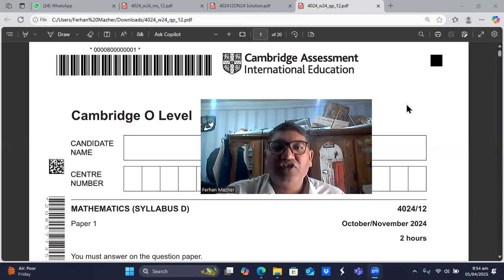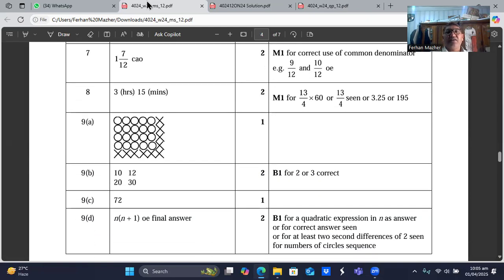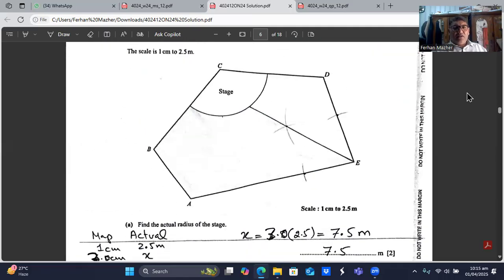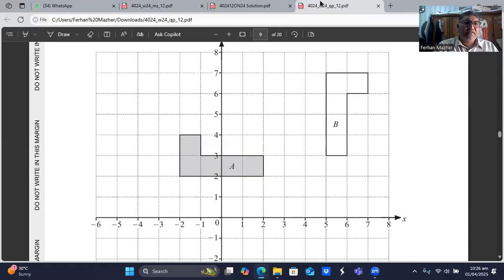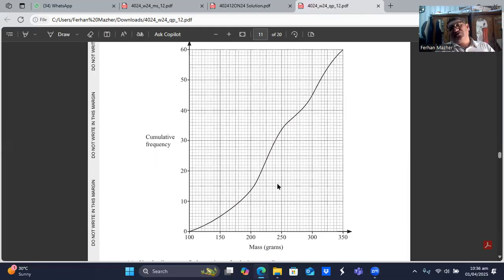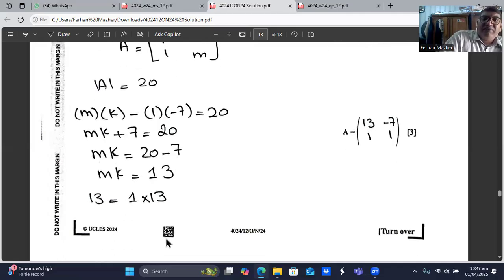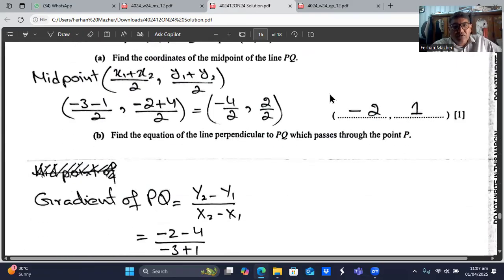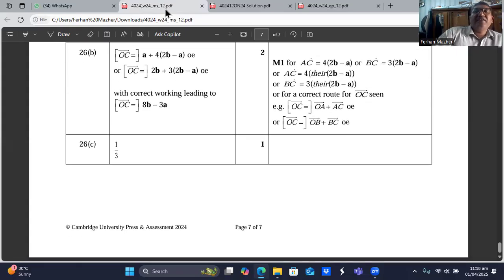October November 2024, D Math 4024 12, Solution by Ferhan Mazher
Credit: Paper and Marking Scheme used in this video is the property of Cambridge Assessment International Education CAIE.
4024/12/O/N/24, Paper 1 Zone 2 October November 2024 Mathematics Syllabus D, O Level Mathematics, D Math, Mathematics Syllabus D, Solution of Past Paper, Solution, Past Paper Practice, Solution by Ferhan Mazher, CAIE, O Level, October November 2024 D Math 4024 12,